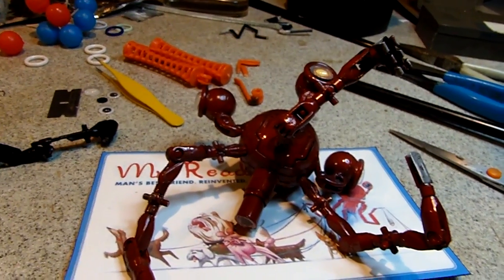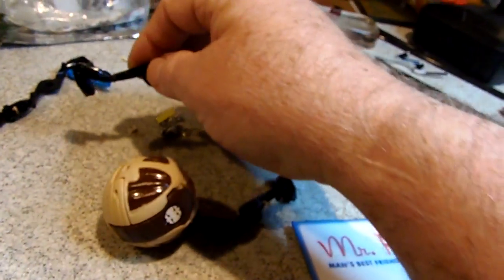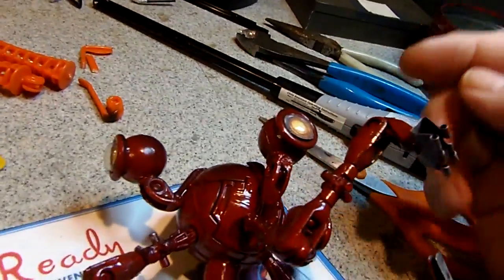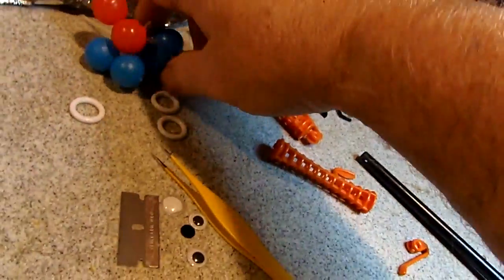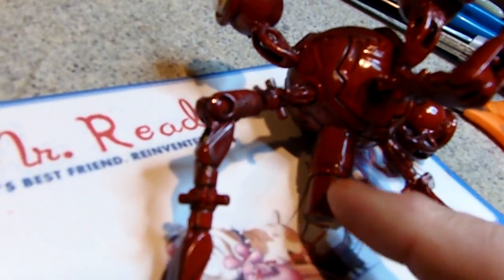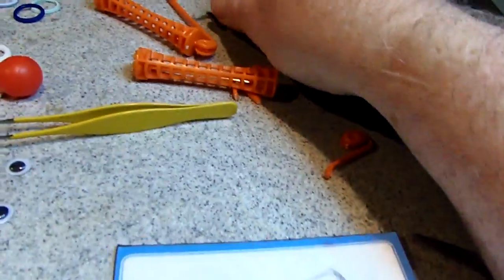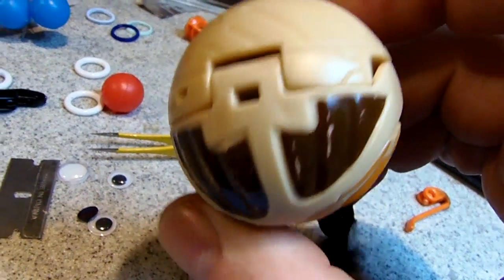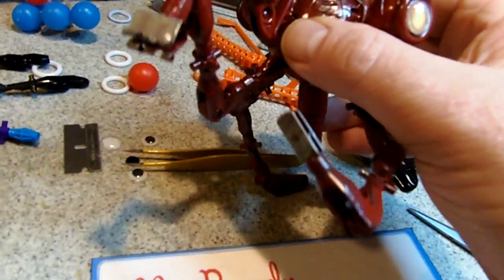How I Made Mr. Ready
A look at the fodder materials and construction techniques I used in making the Fallout diorama prop Mr. Ready -an homage to Mr. Handy.